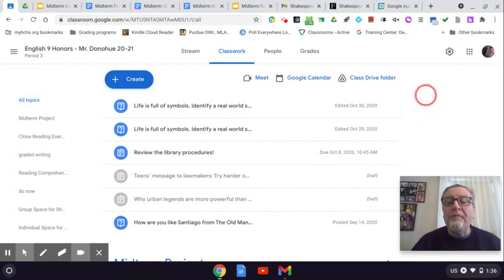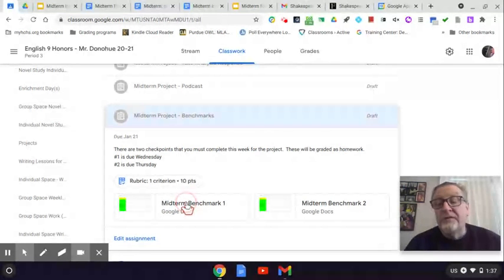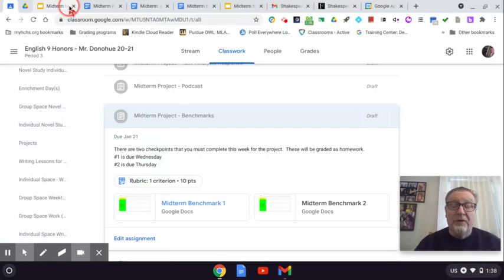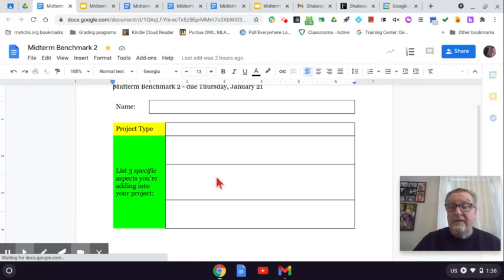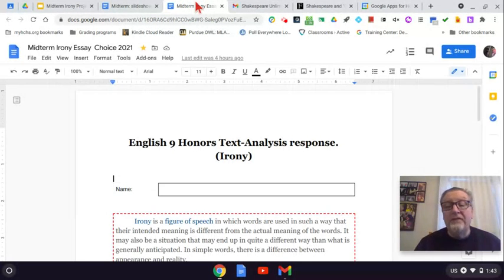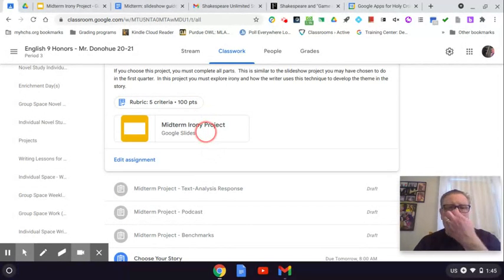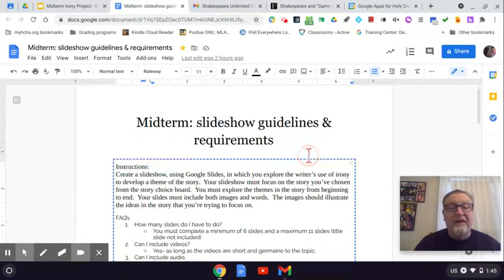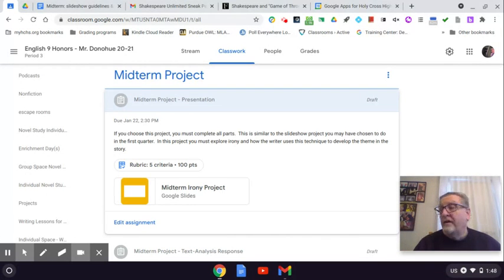Jan 2021 Midterm Project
Instructions for the three chioces of Midterm Projects